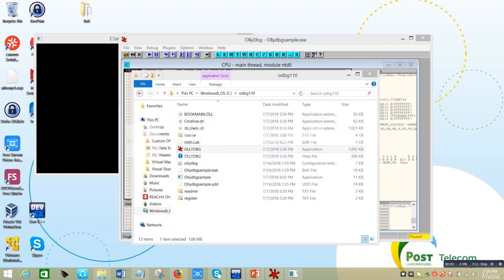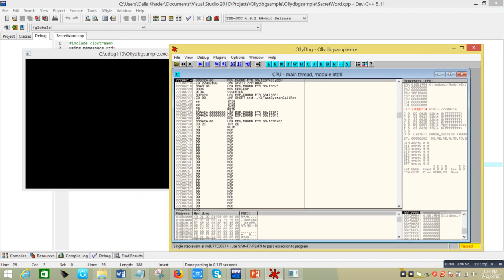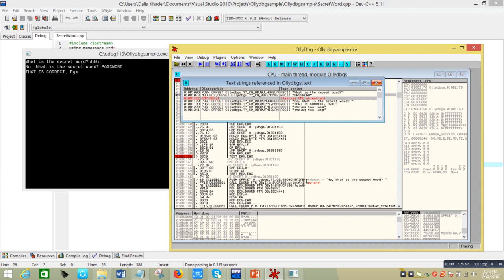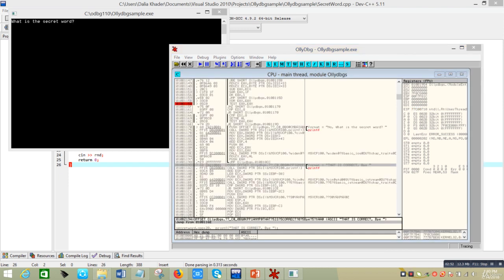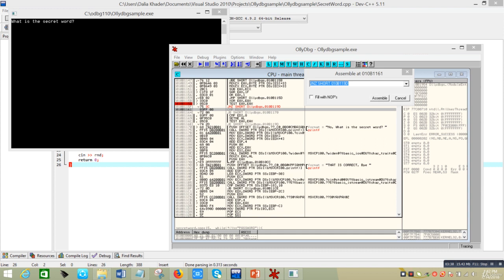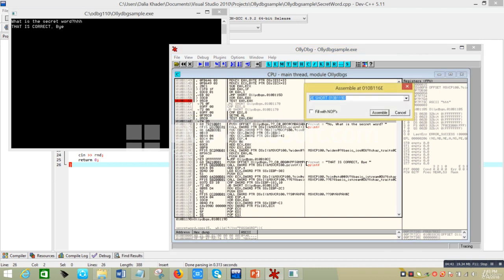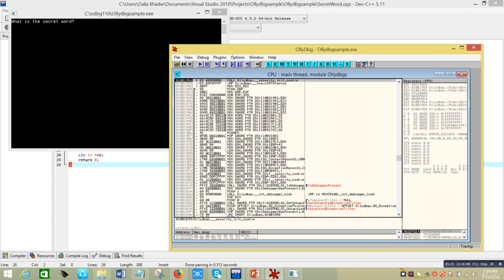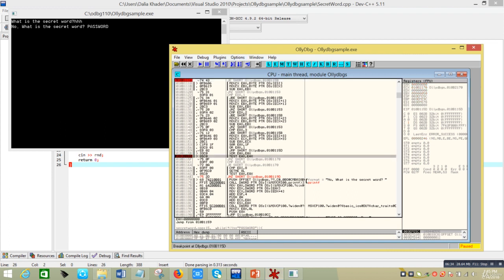Malware Analysis || Code Based Analysis General Demo